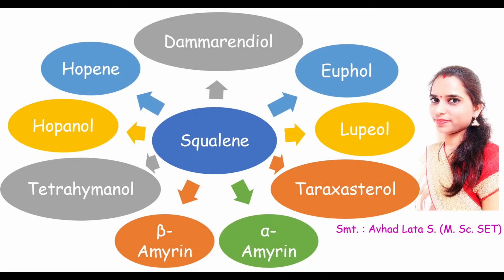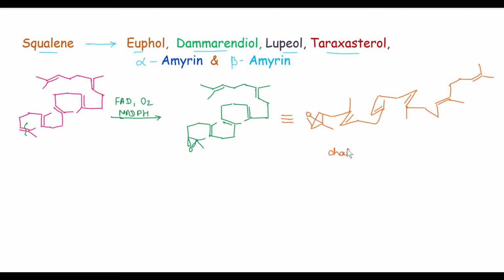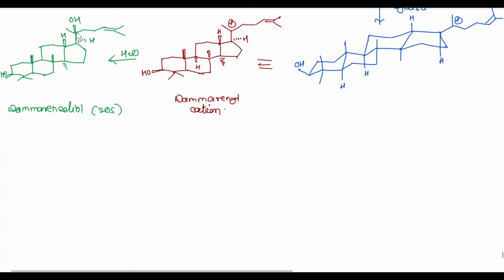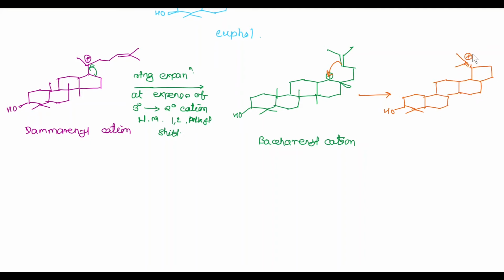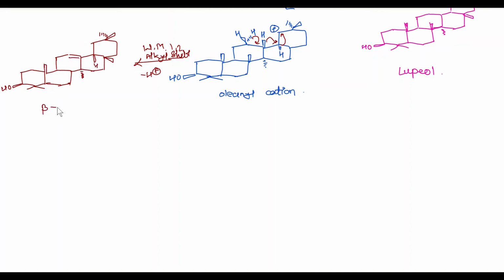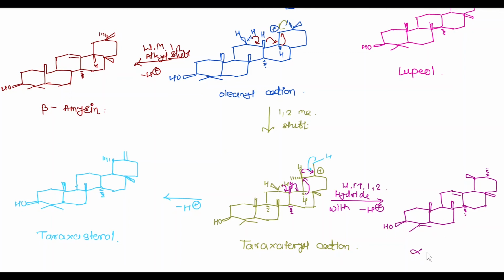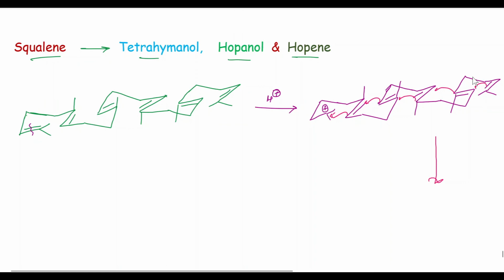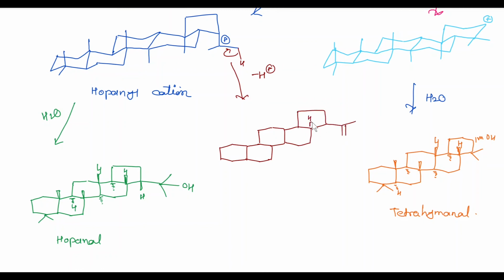Lecture 46 Terpenoid (Part- 14) | Dammarenediol | Euphol | Lupeol | Taraxasterol | Amyrin | Hopanol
The lecture is useful for M. Sc. Organic Chemistry students.

Lecture 35 Terpenoid (Part-3) Biogenesis of Monoterpenoid
ttps://youtu.be/WHCVphR_gwg